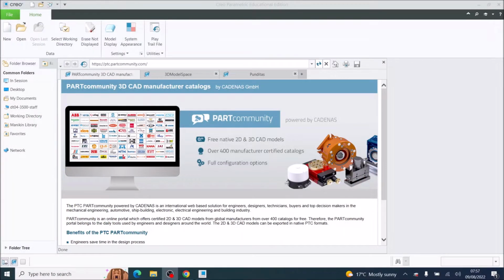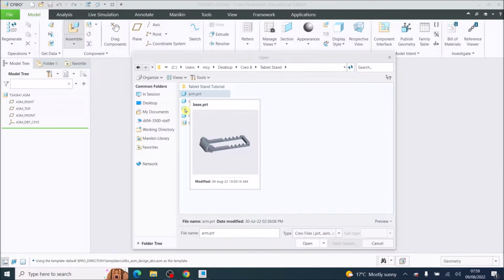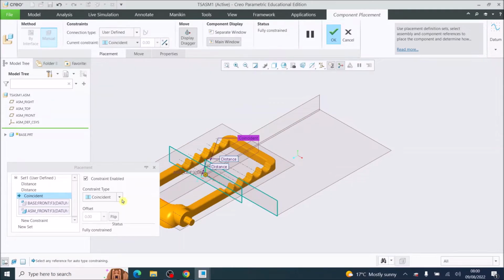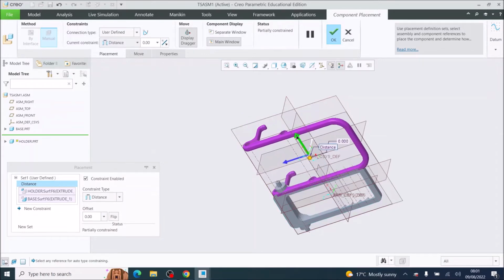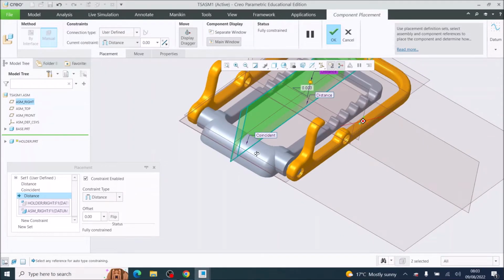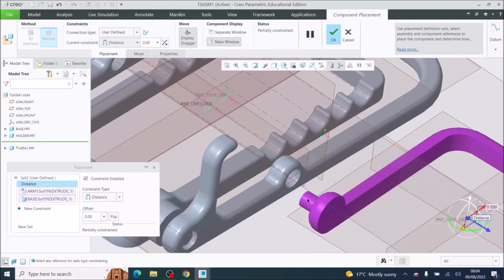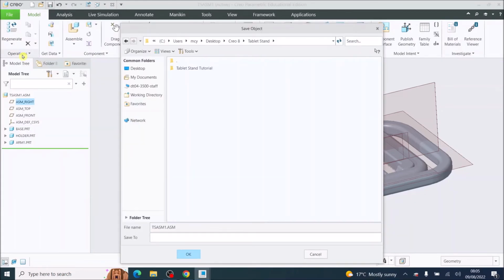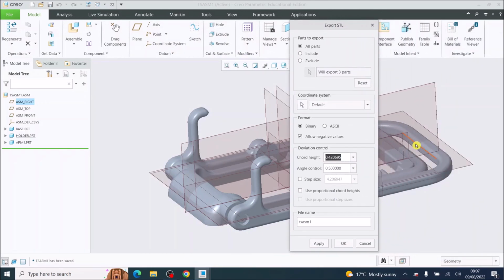Tutorial 4 Tablet Stand Assembly for STL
In these tutorials you will use the following tools and techniques to produce an accurate model of this Tablet Stand using Creo Parametric 8.0.

Sketching tools / Dimensioning tools
Extrude tools / Mirror tools / Revolve tools
Assembly tools
Render studio to create a realistic final visualisation.

There are 3 components to model each with a separate tutorial.

Tutorial 1: Tablet Stand Base
Tutorial 2: Tablet Stand Holder
Tutorial 3:  Tablet Stand Arm
Tutorial 4: Tablet Stand Assembly